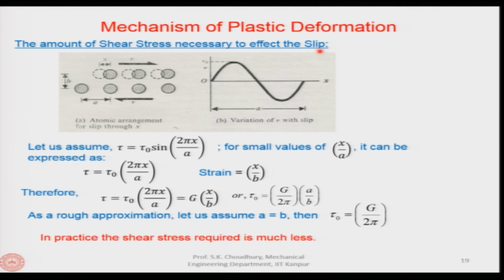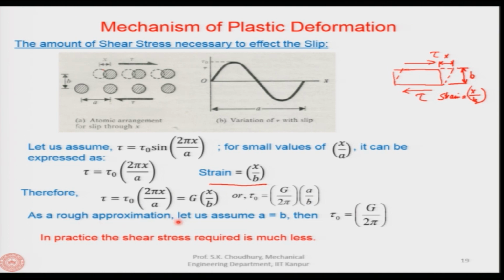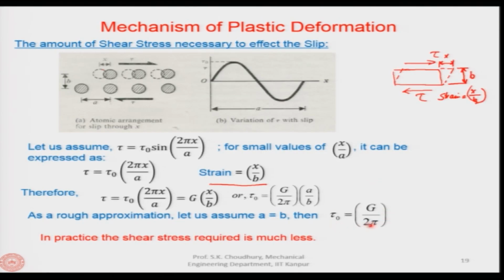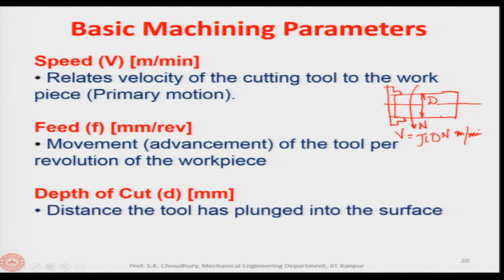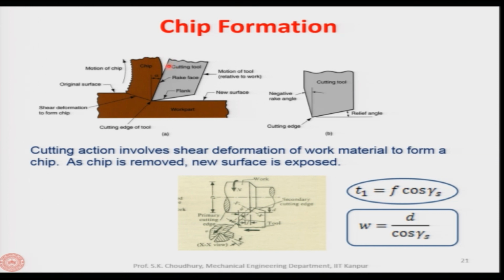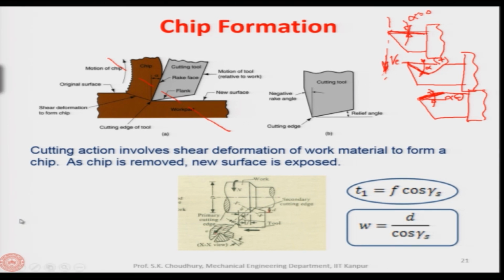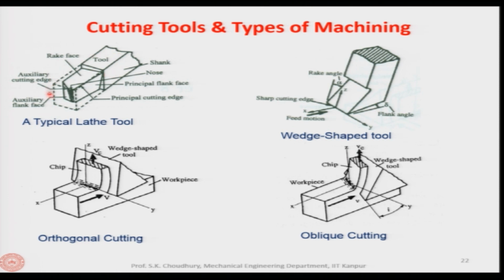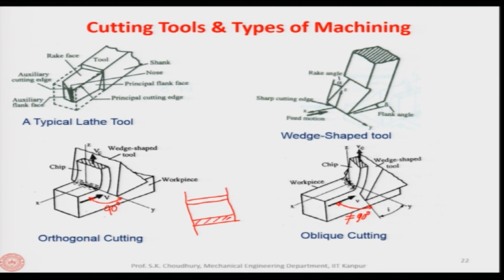noc20_me45_lec03